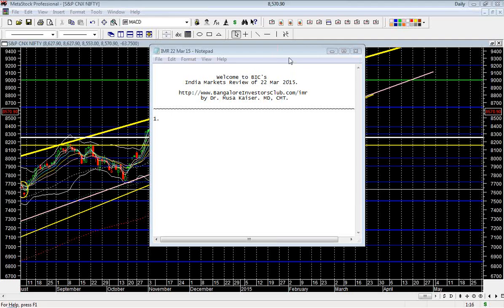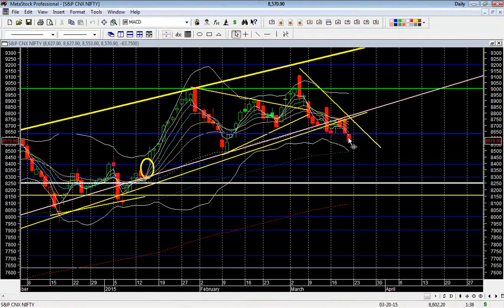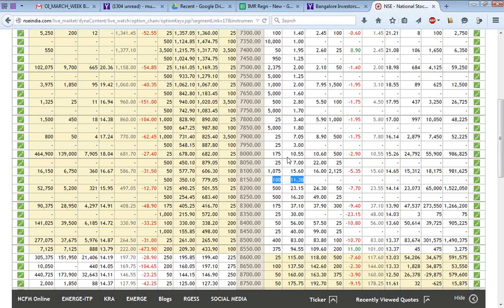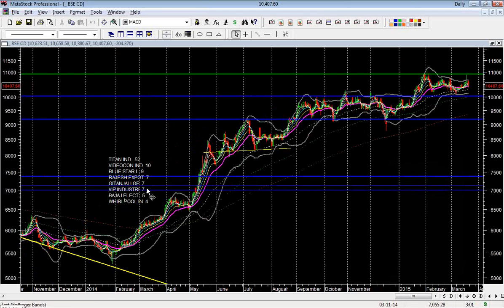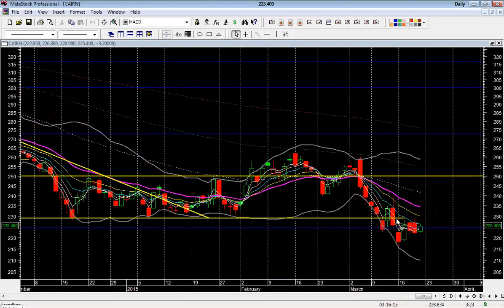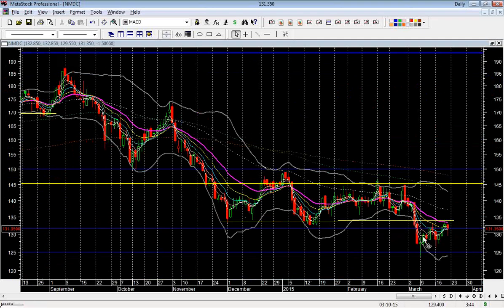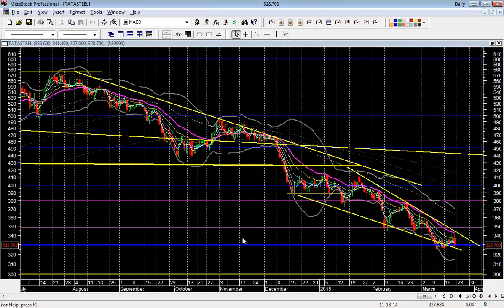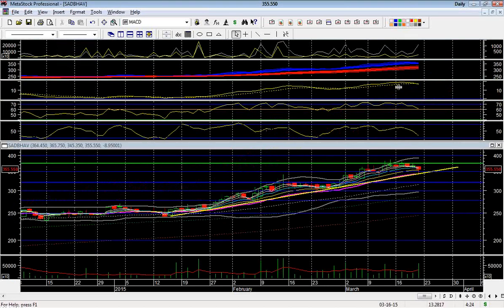IMR 22 Mar 15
As discussed in the previous 2 IMRs, the Market has gone lower & created lower tops & lower bottoms. There are some excellent Shorts to trade. However, there are also some very interesting patterns like a Falling Wegde on some very important stocks suggesting some strong buying opportunities.

So what should we short and what should we go long on? Watch the IMR to find out ...